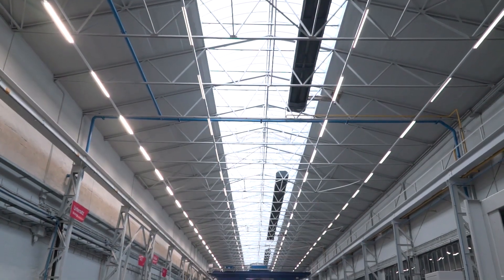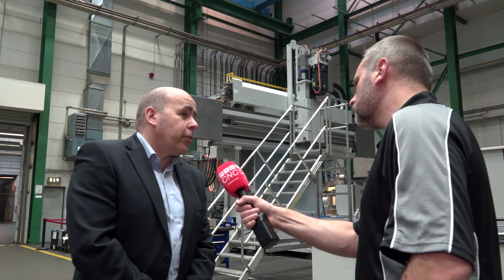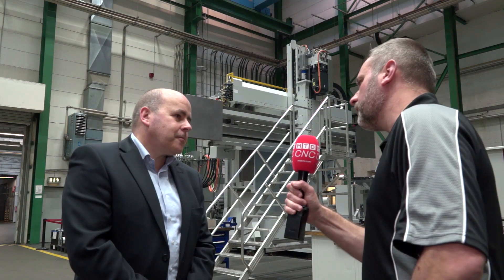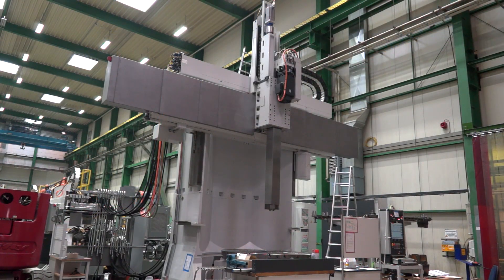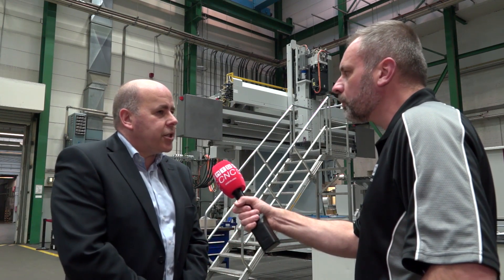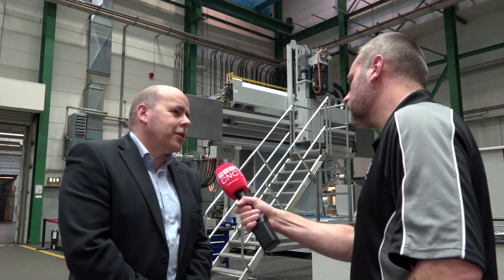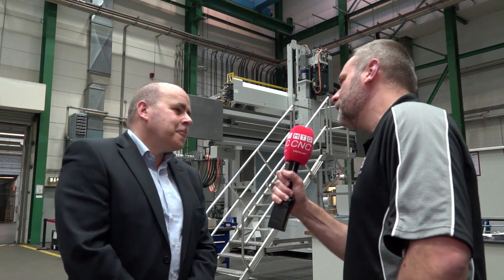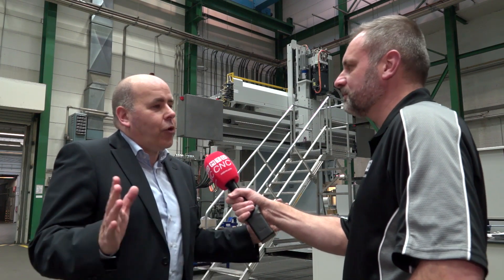Dӧrries’ unique enhancements to vertical turning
Every one of Starrag’s Dӧrries vertical turning machines are tailor-made for each application – whether also embracing milling, drilling and grinding routines or incorporating special machining technologies e.g. double rotating axis interpolation with C- and CY-axis to effectively eliminate the expense of a linear axis.